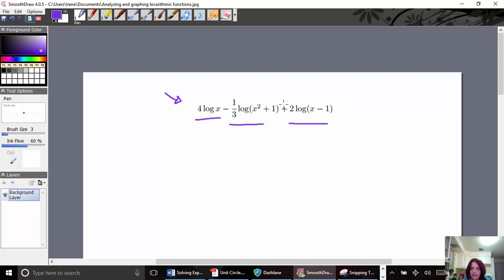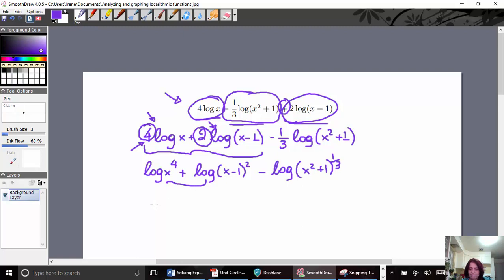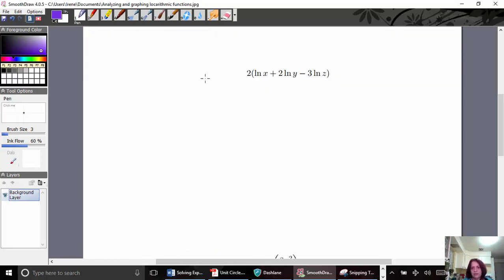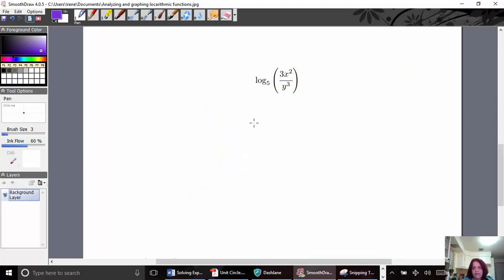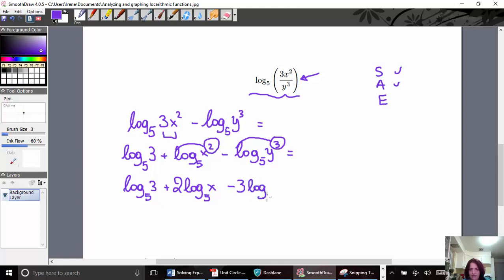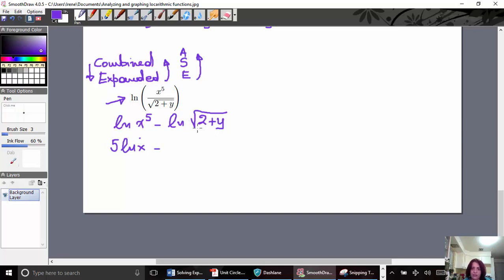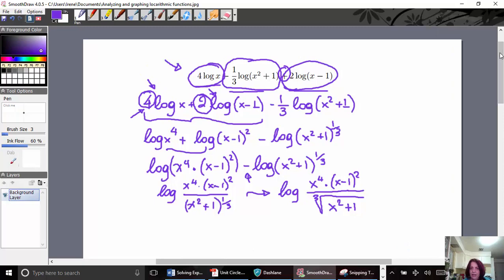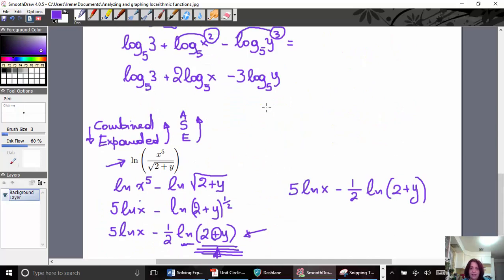Logarithmic rules four examples